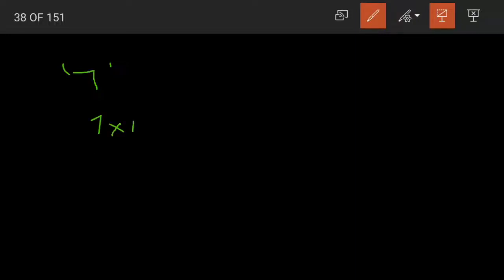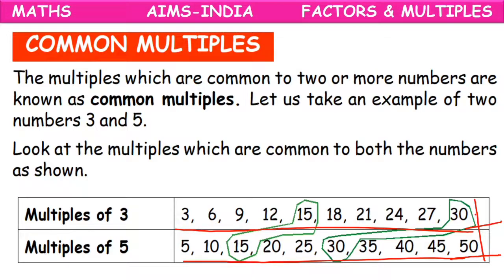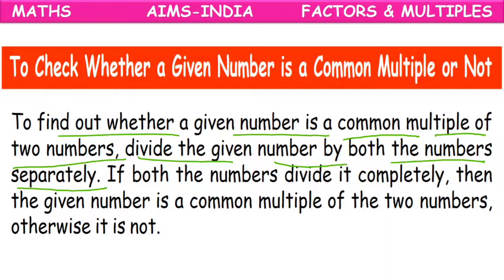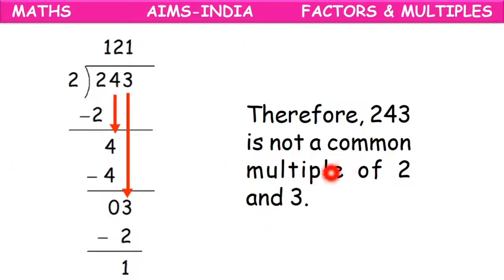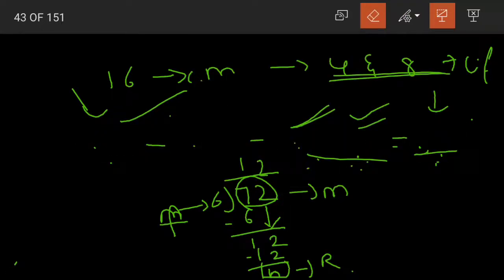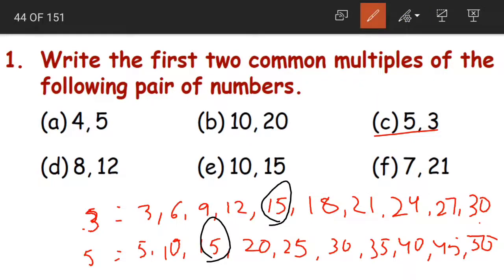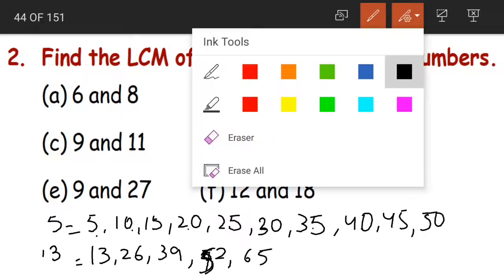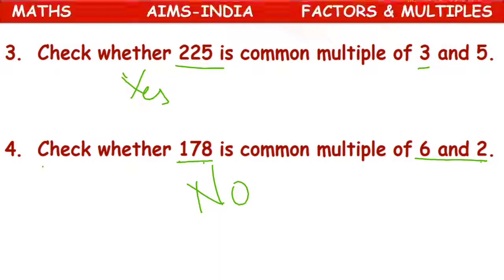4TH | MATHS | FACTORS AND MULTIPLES | PART 04 | AIMS-INDIA